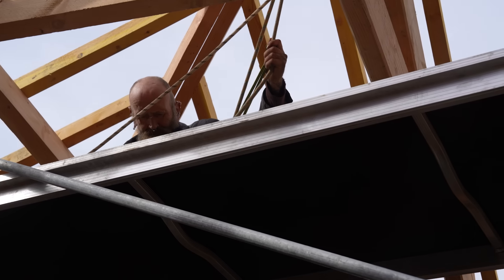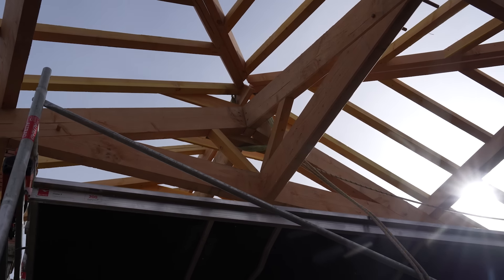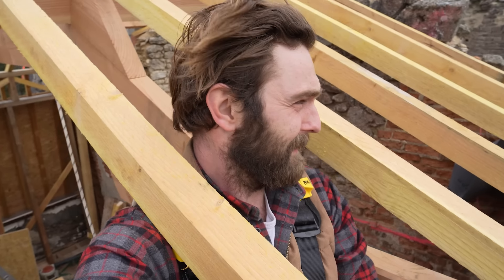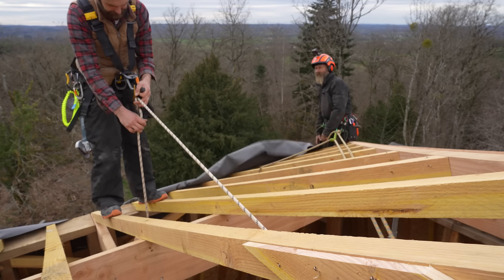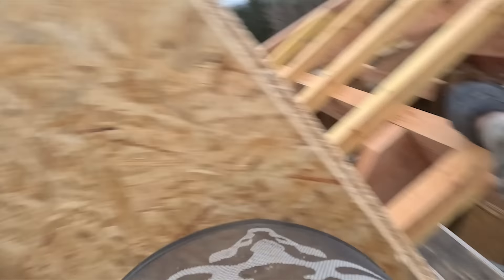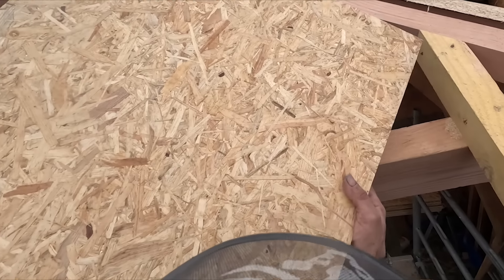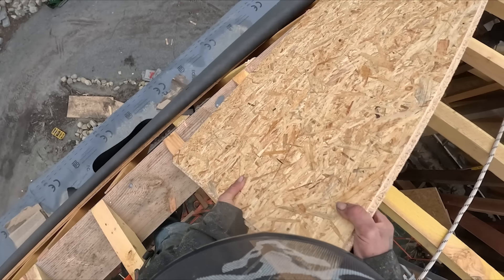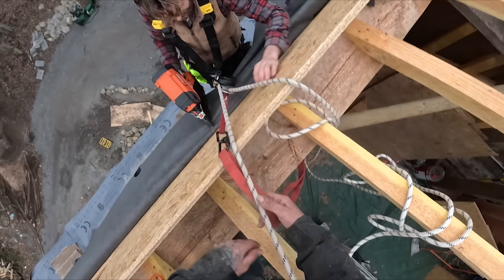The storm came early, high winds at 25 metres up.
take a look at my workshop tools here;